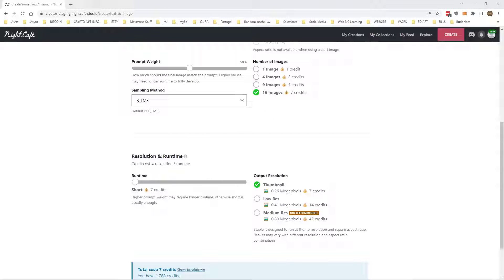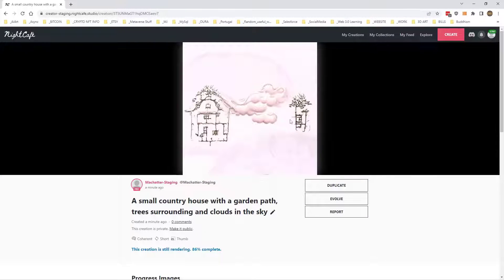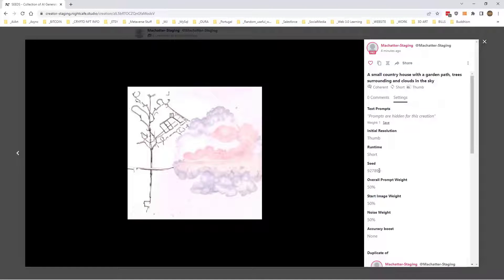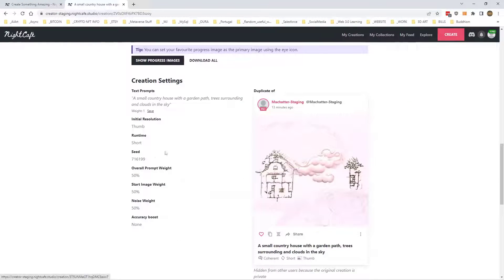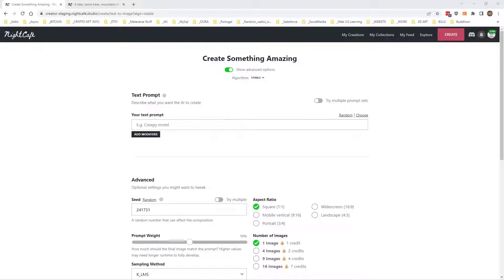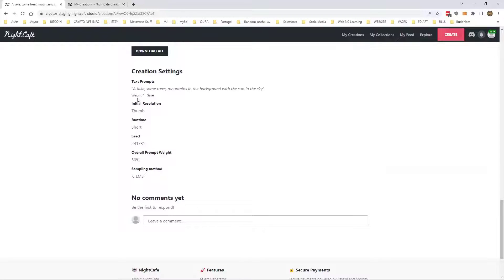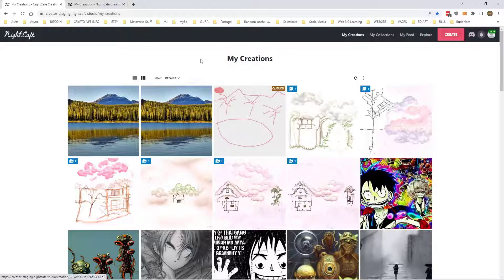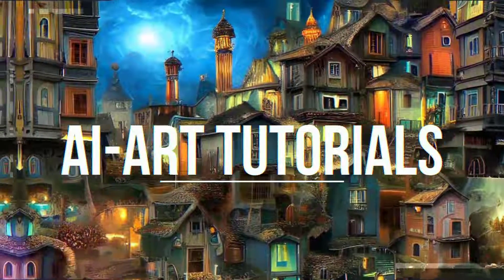How To - Nightcafe Studio - SEEDS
This Video Showes you how to use Seeds in Nightcafe Studio, what they are and why they matter!

5% of Credits, Pro subscriptions and Merchandise.